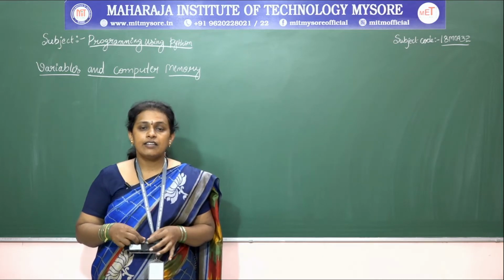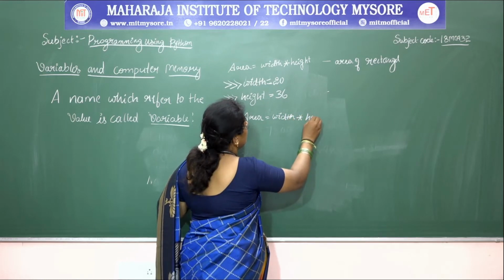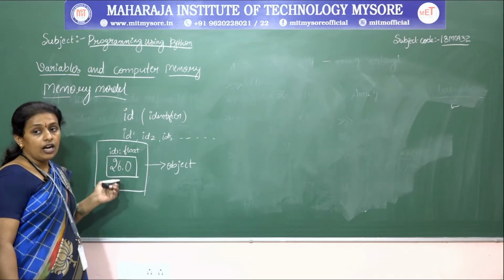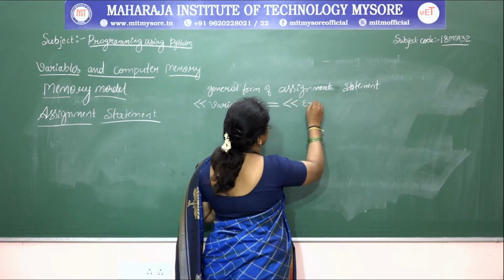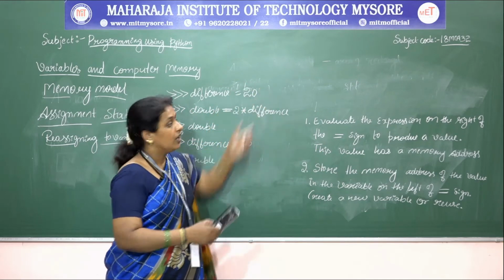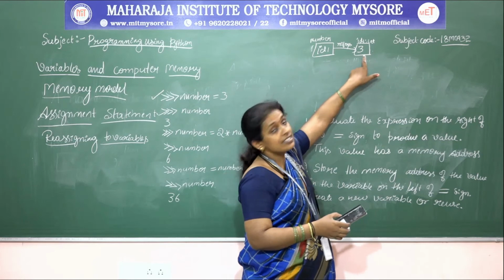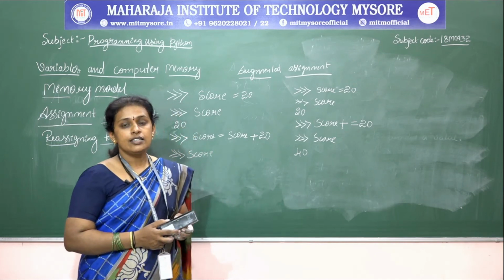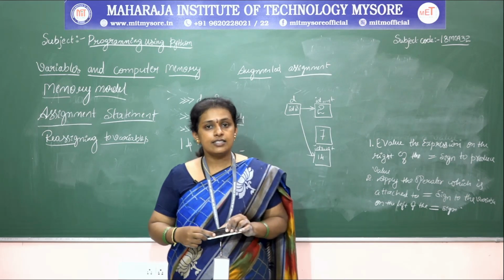18MCA32 Python 1 3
Variables and Computing Memory